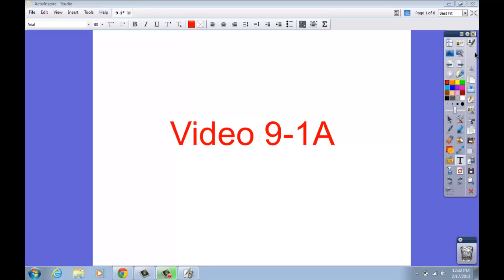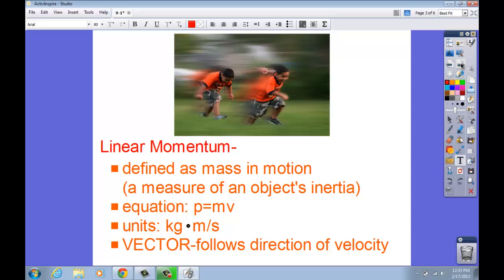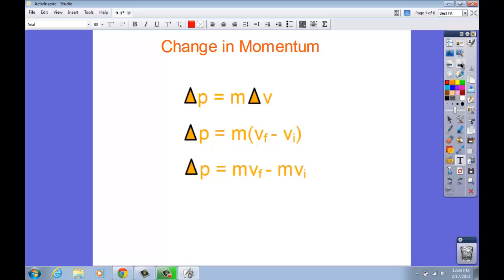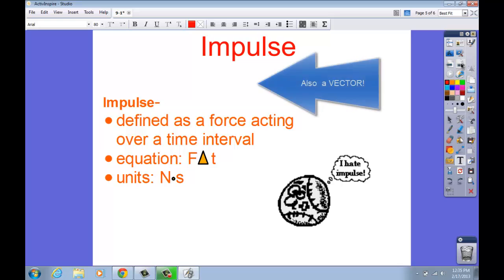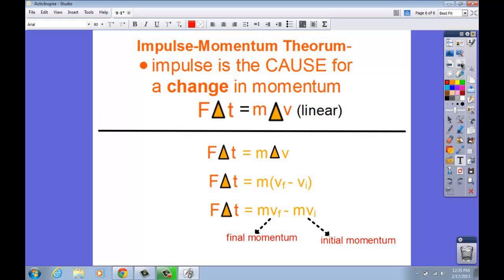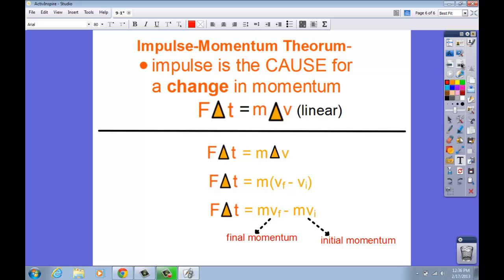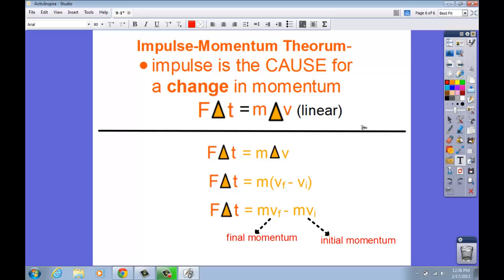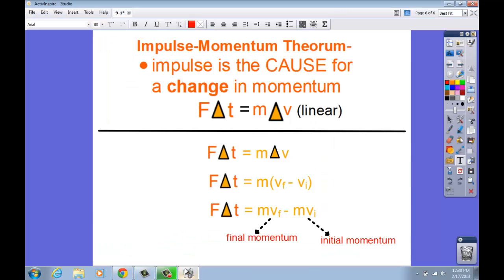MOMENTUM AND IMPULSE